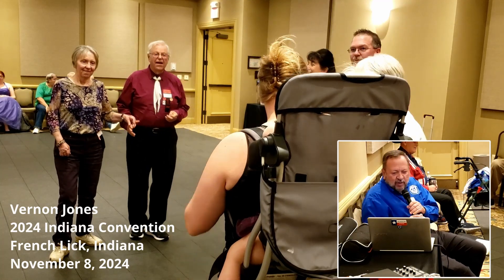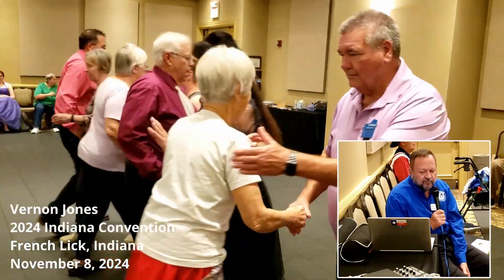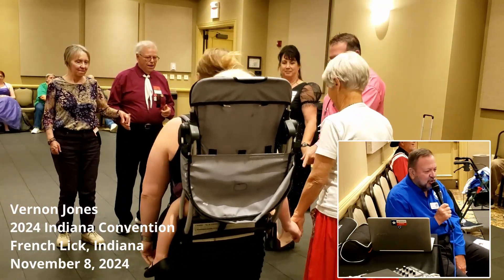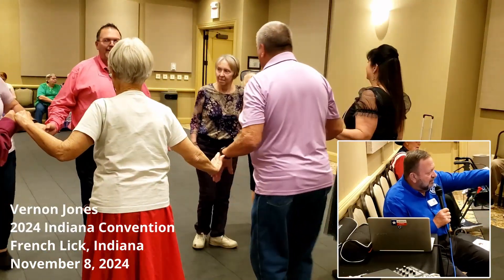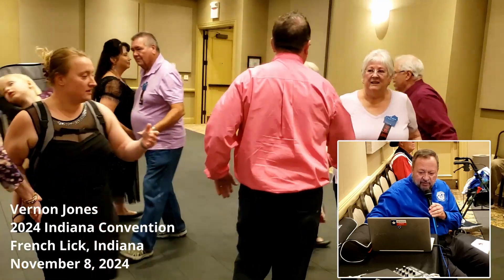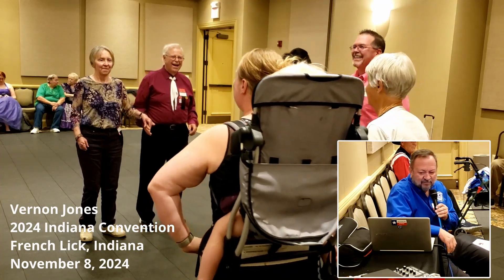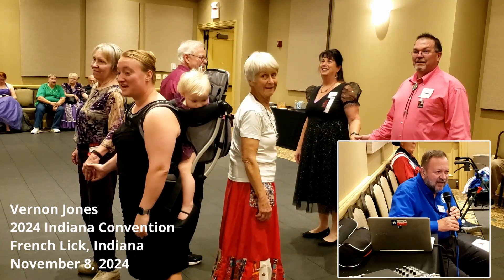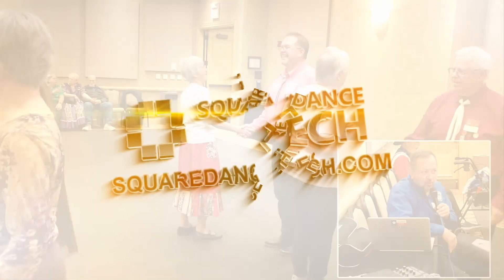2024 Indiana State Convention -- Vernon Jones